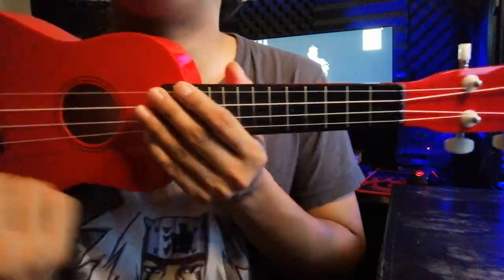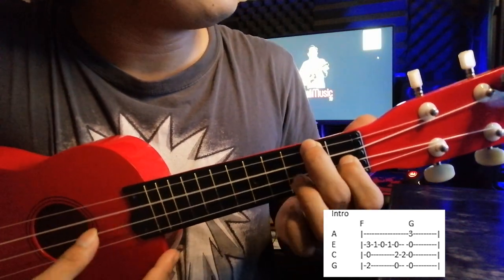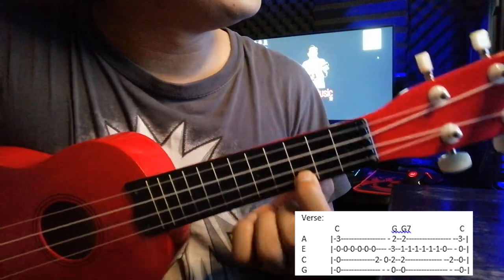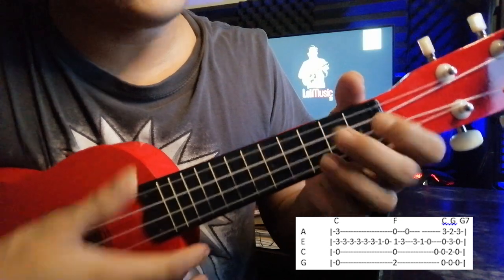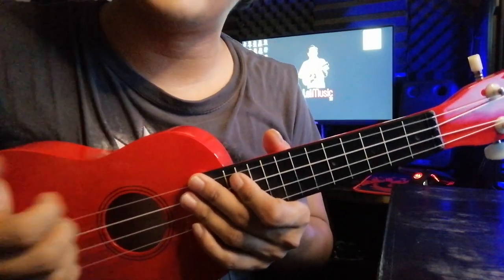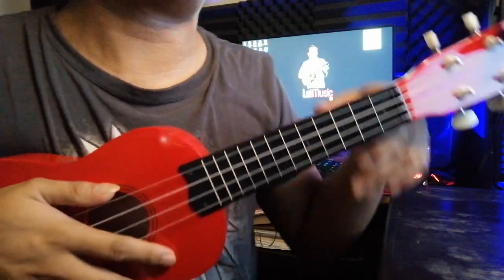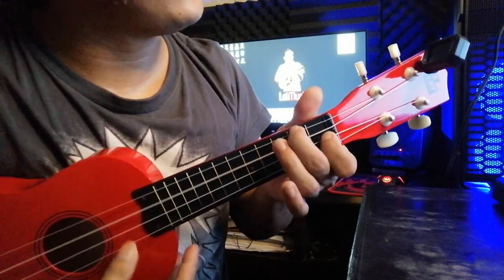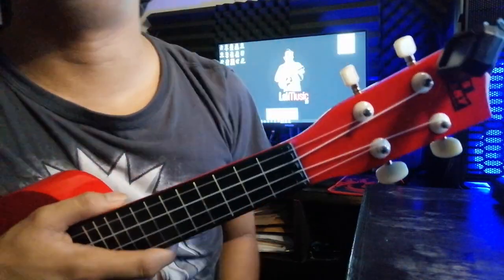Obladi Oblada by The Beatles Ukulele Tutorial (Chords and Finger-style) with Tabs for Beginners